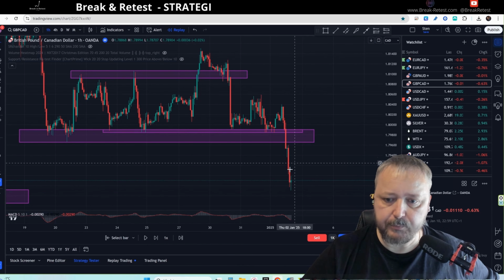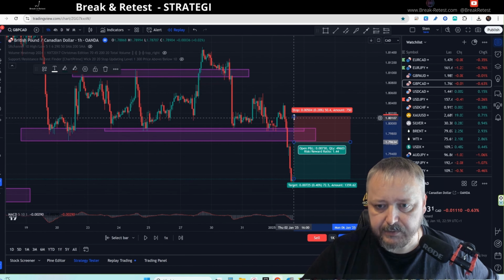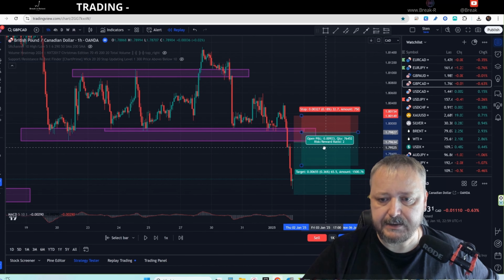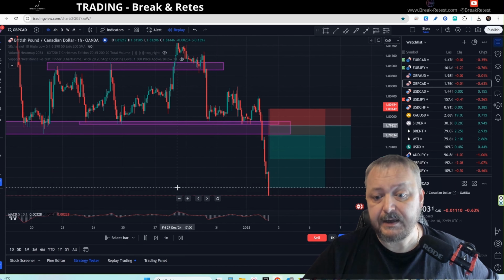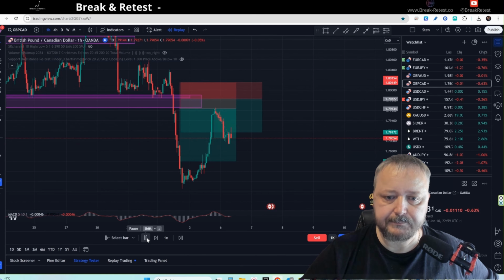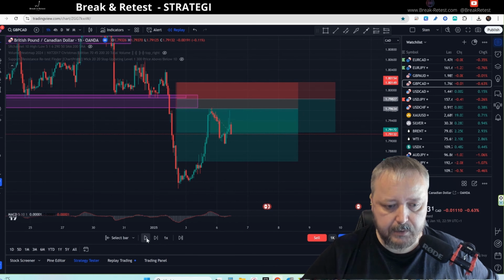Easy Setup - REAL RESULTS | Break & Retest Trading System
Do you want to get BETTER at trading?
In this video, I’ll show you how to identify and trade two different price zones on a chart – both leading to profitable trades with a clear 2:1 risk-to-reward ratio.

✅ Learn how to define your key trading zone
✅ Trade both zone variations with confidence
✅ Use impulsive breakouts and pullbacks for high-probability entries
✅ Know exactly where to place your stop loss and take profit
✅ See how both setups played out with planned, profitable exits

💡 If you're tired of second-guessing your trades, this is the clarity you've been looking for.

🎯 One chart. Two zones. Two winning trades.

Including this disclaimer helps inform viewers that they are responsible for their own trading decisions and that your content is not personalized financial advice. It’s also advisable to include a similar disclaimer in the video description for added clarity.